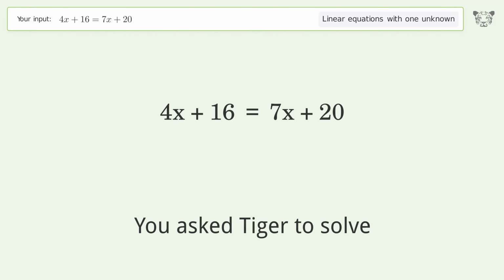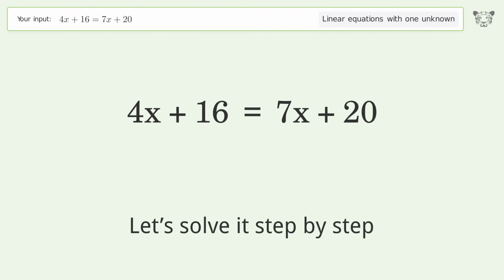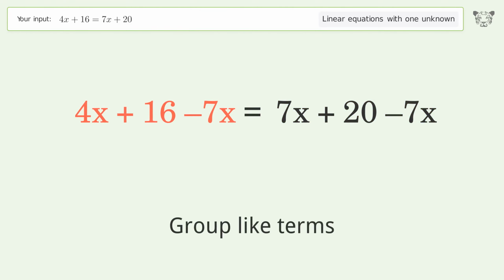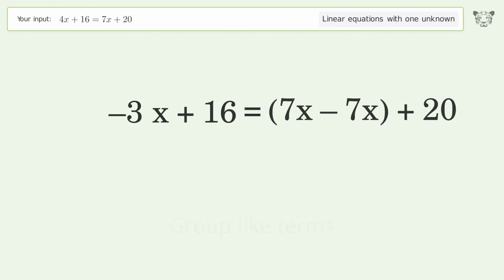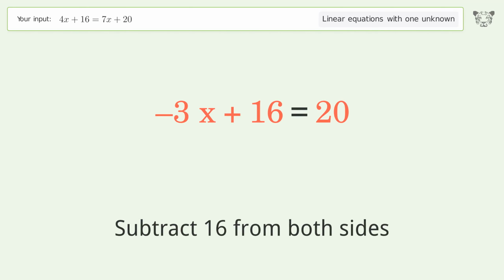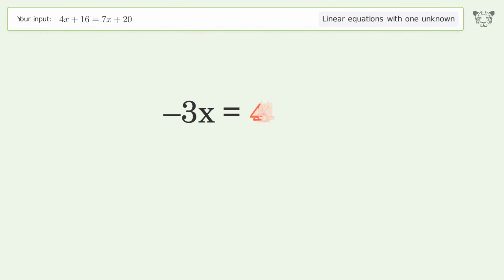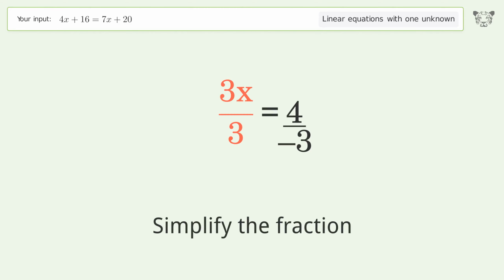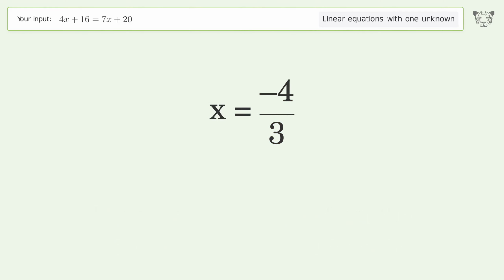Linear equation with one unknown: Solve 4x+16=7x+20 step-by-step solution